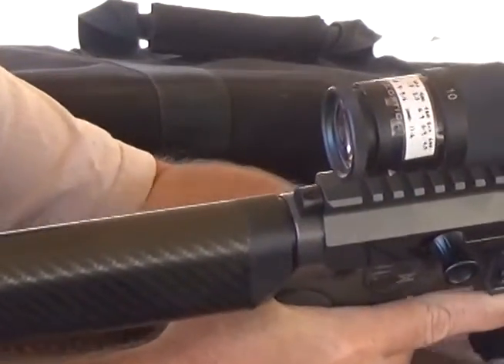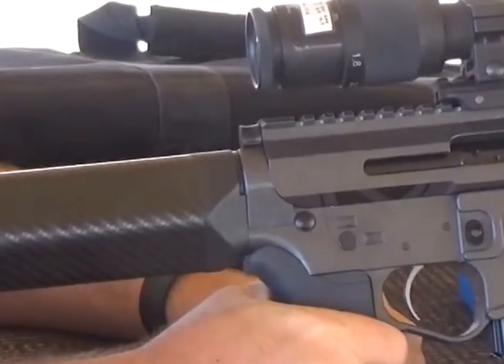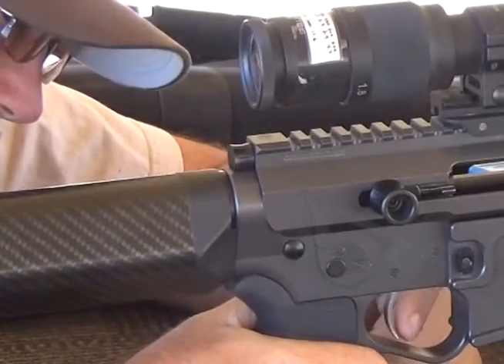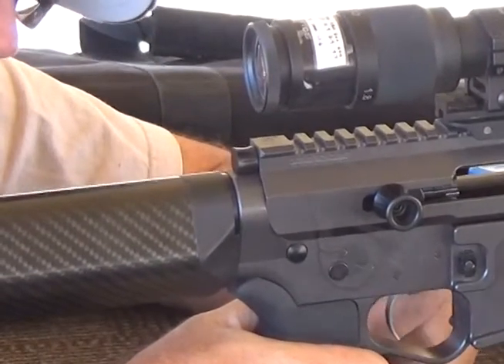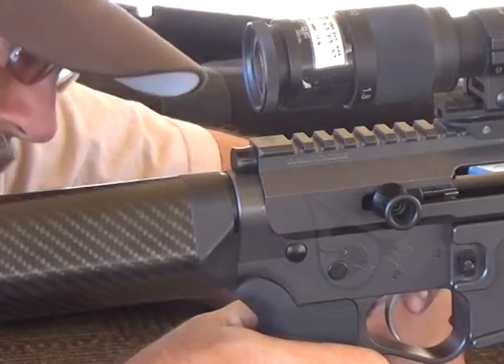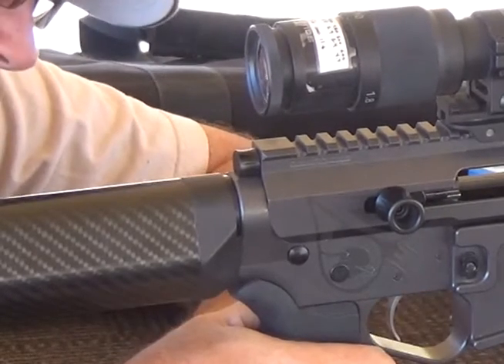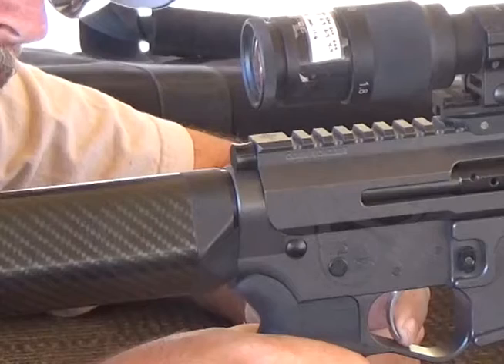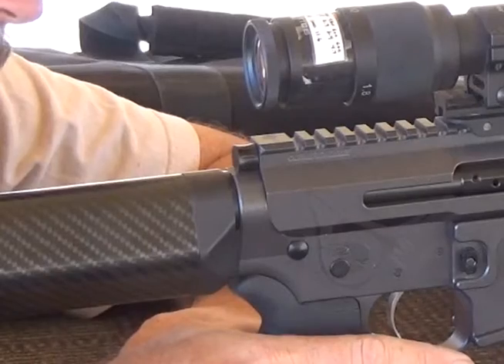Triggertech review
Short review of the Triggertech adjustable trigger.  More in depth review to come!